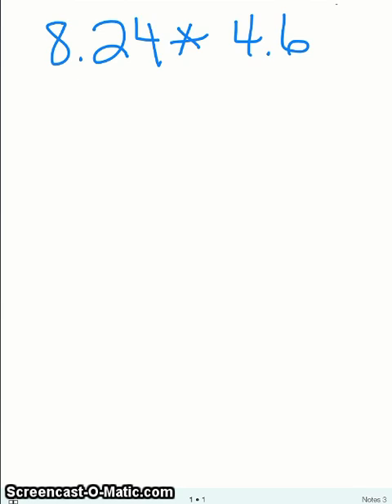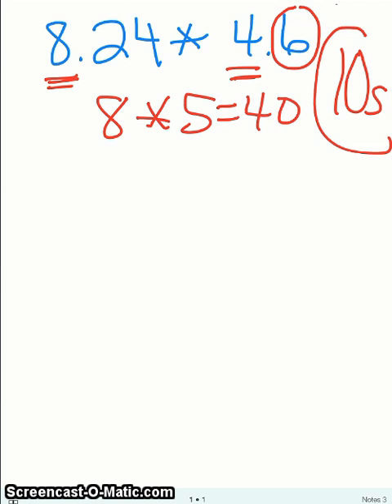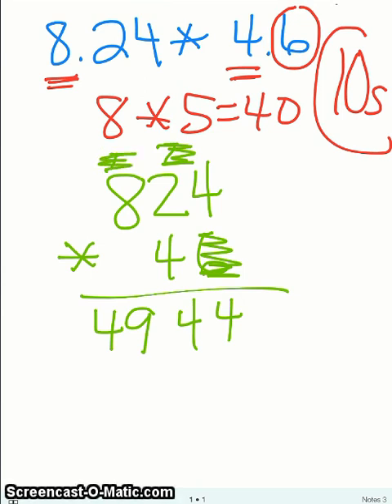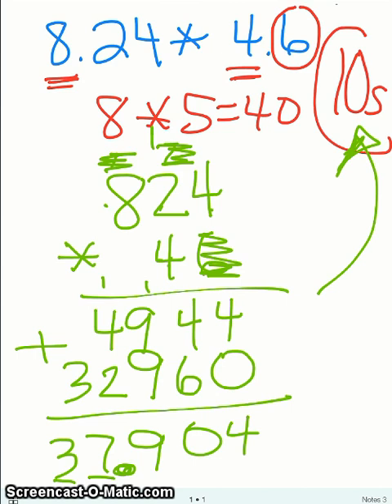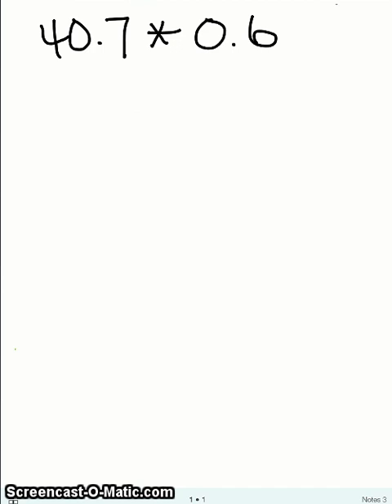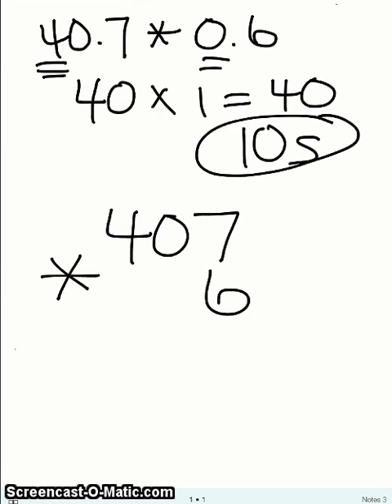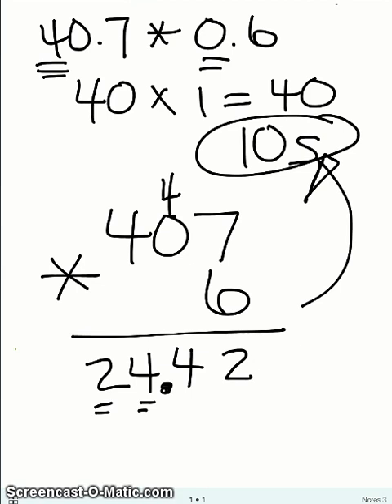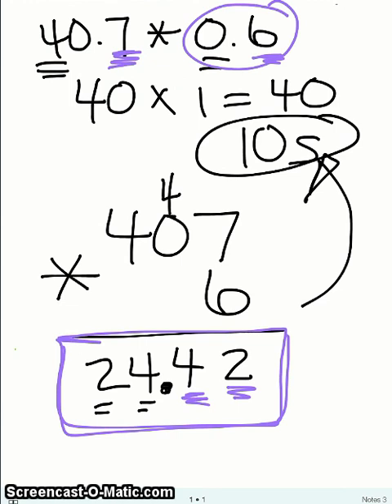multiplication of decimals